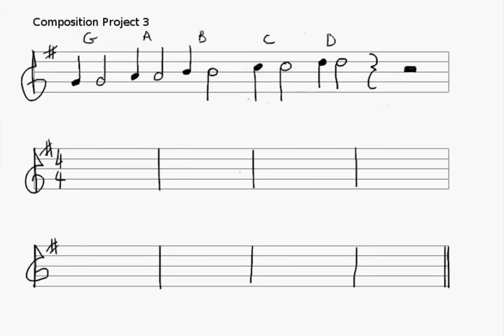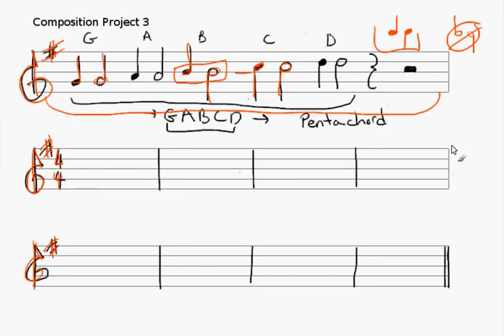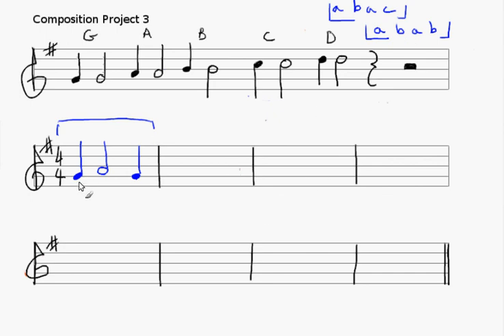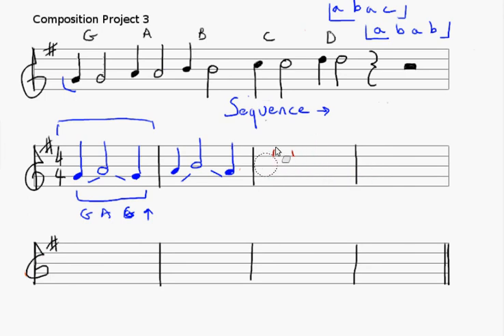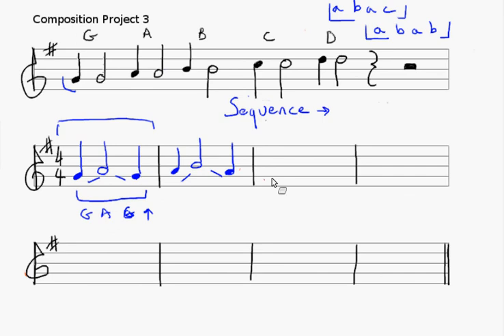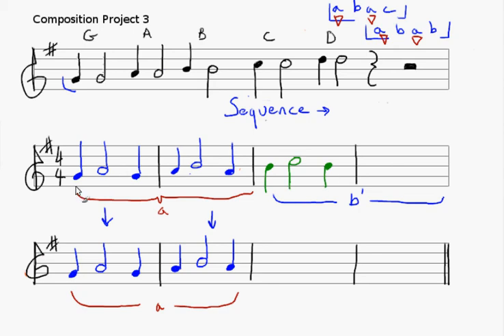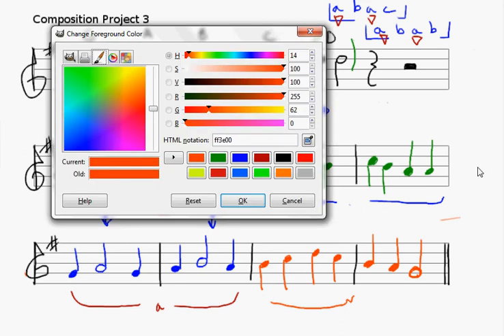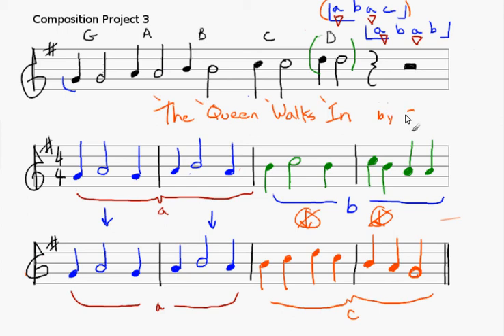Recorder Composition Project 3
Our 3rd composition exercise.

Compose a 8 measure piece for soprano recorder using:
abab' or abac form (or their slight variations)
Quarter or half notes & rests
the pitches GABCD in the first octave of the recorder

For this composition, we will discuss the term pentachord (5 consecutive notes in a diatonic scale).  We will also discuss the term sequence and use the technique in this composition.  (For those of you who are a keeping score, we will be using diatonic sequence.)

Shawn Keech, Music Teacher
The Summit Preparatory School of Southwest Missouri

Technical notes:
For this video I am using CamStudio, GIMP 2.6.8 (another release is probably available by now), a WACOM Bamboo CTH-460 (which was generously lent to me by another Summit teacher). I currently do not have a usb mic, so this recording was made with the built-in laptop mic.